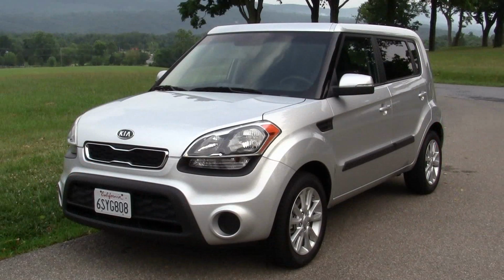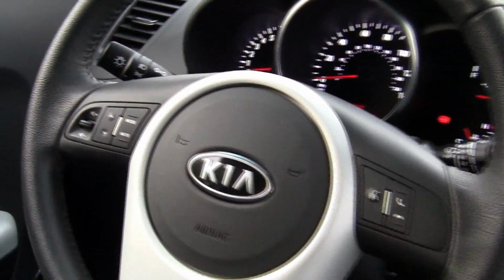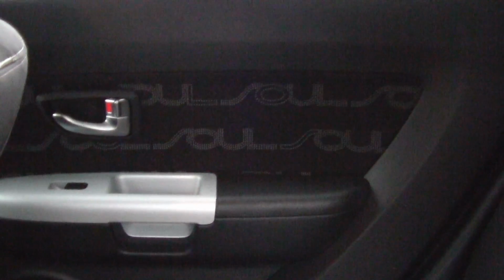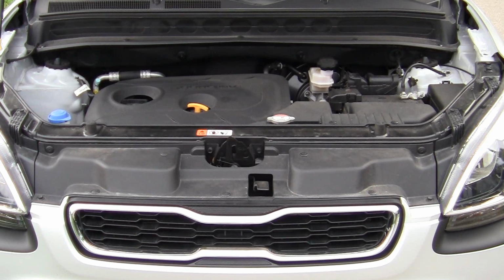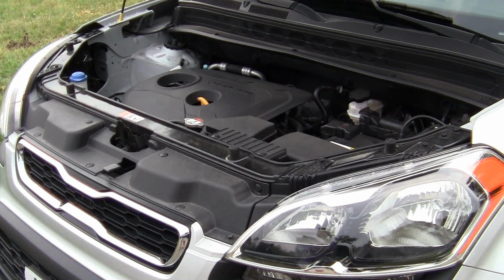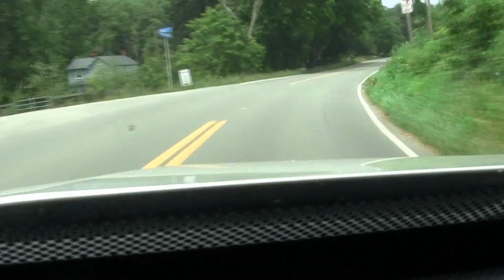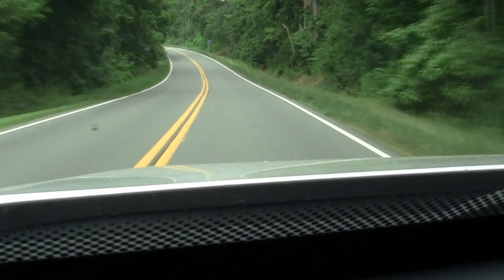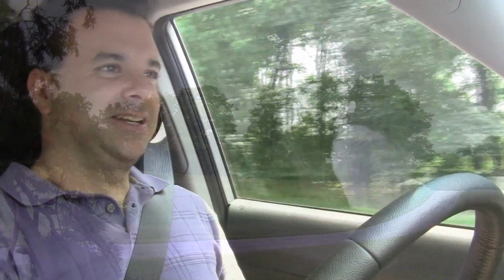2012 Kia Soul road test, review & video by Drivin' Ivan Katz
Drivin' Ivan Katz reviews the 2012 Kia Soul.  See all of his videos, read all his reviews & articles and see slideshows